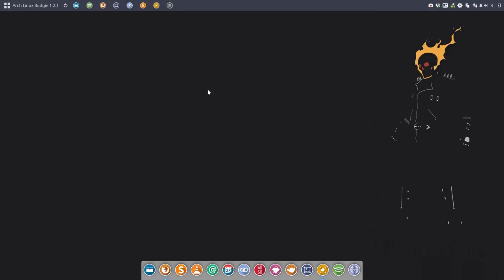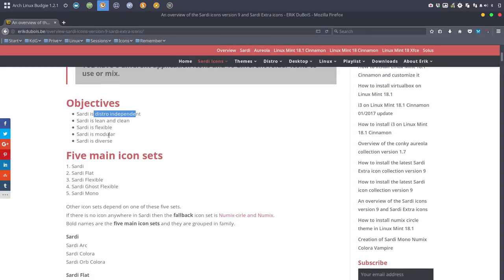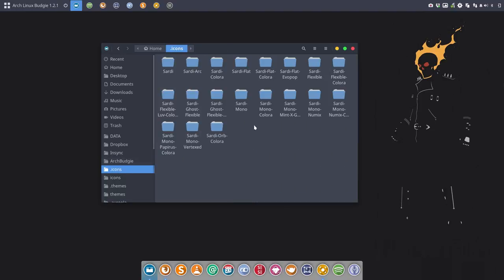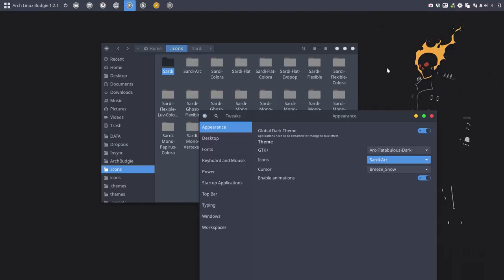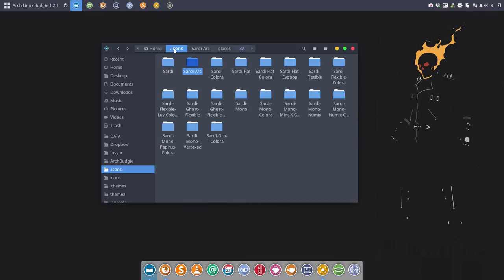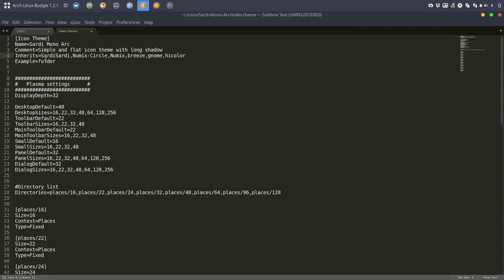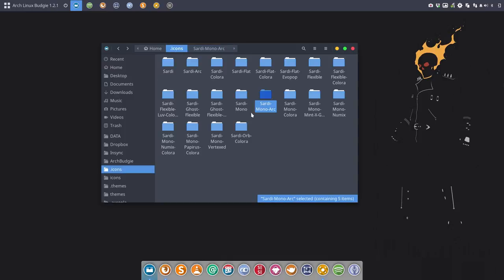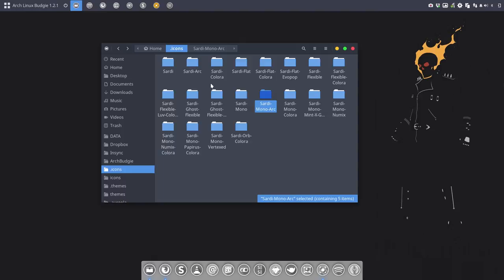Sardi Modularity - the creation of Sardi Mono Arc